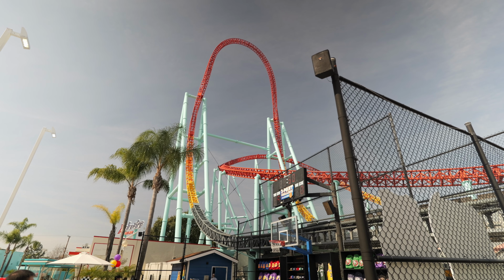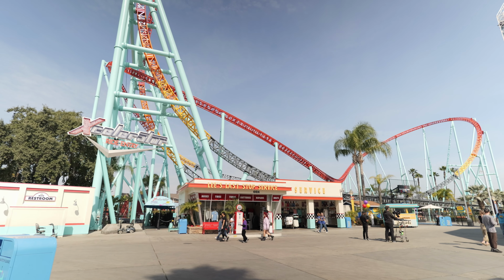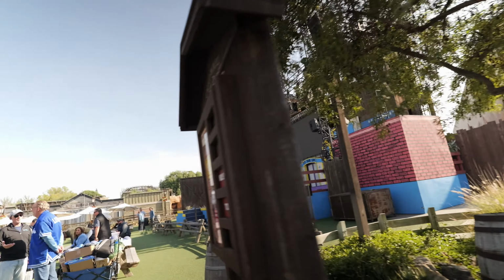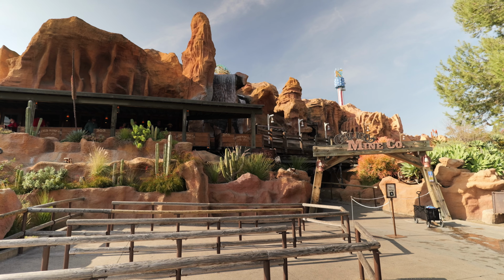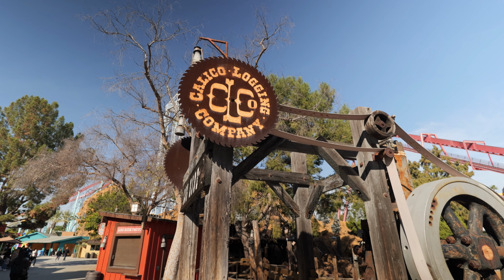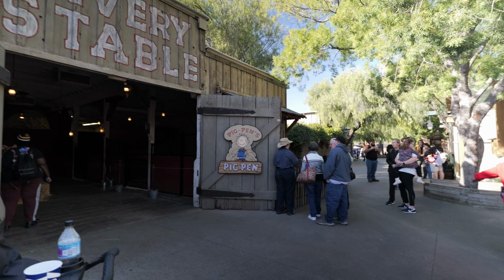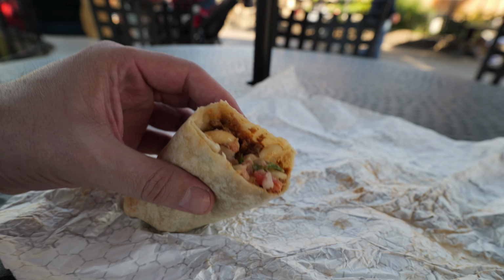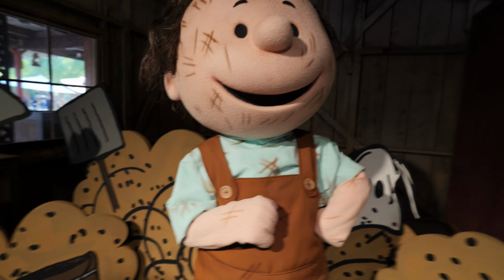Finally Riding Xcelerator at Knott's Berry Farm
After two years, I'm finally back at Knott's Berry Farm and Xcelerator was operating! I also got some rides on HangTime, Calico Mine Ride and got to say hi to Pigpen during the Peanuts Celebration. I also tried the 10" mac n cheese burrito and it was interesting but I probably wouldn't tell someone to run for it if it's offered in the future.

Xcelerator was an excellent Intamin launch coaster and felt like Kingda Ka's older cousin, being the first of that style of roller coaster to be built. Glad it's running great! Hope they throw on another train someday cause the wait was sneaky long.

This vlog was recorded on February 15th, 2024.

0:00 - Welcome to Knott's!
0:54 - Time for Xcelerator!
2:24 - A Bit More of the Boardwalk
3:27 - Calico Mine Ride
6:04 - The Search for Food
7:32 - Exploring Ghost Town
8:09 - Meeting Pigpen!
9:00 - So Long From Knott's Berry Farm!

Gear:
Panasonic S5IIX